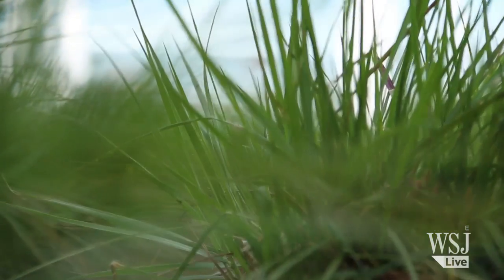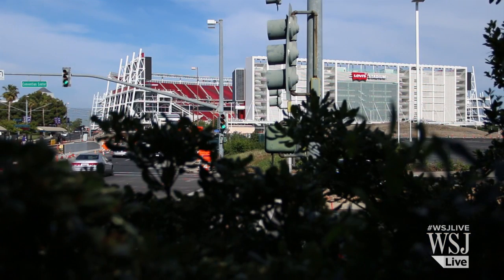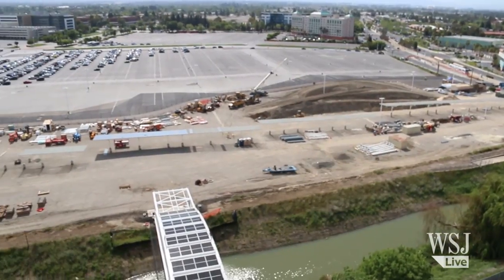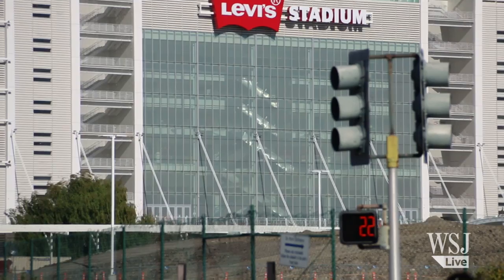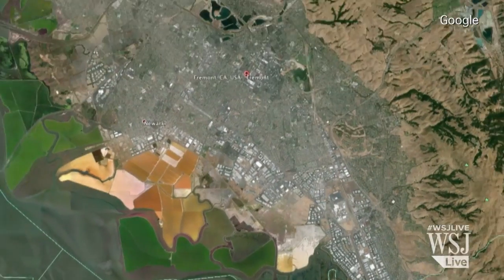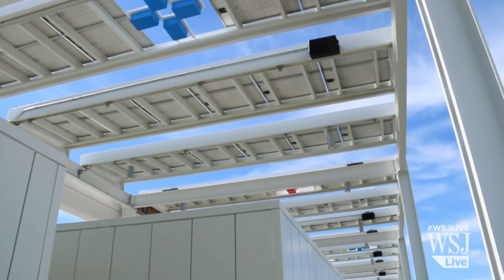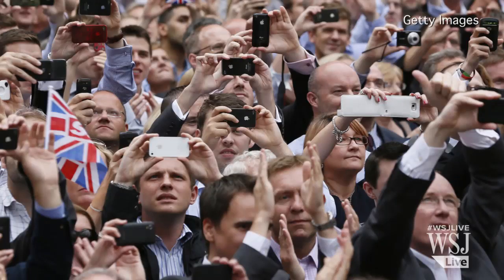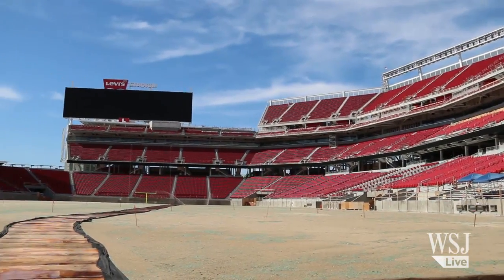SF 49ers New Home Stadium Sets NFL Green Standards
Levi's Stadium, the new home of the San Francisco 49ers, aims to be the most environmentally sustainable venue in the NFL. WSJ's Jim Carlton takes a hard-hat tour of the near-completed facility to see their green efforts up close.